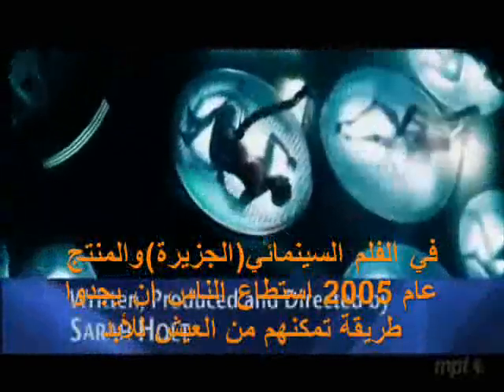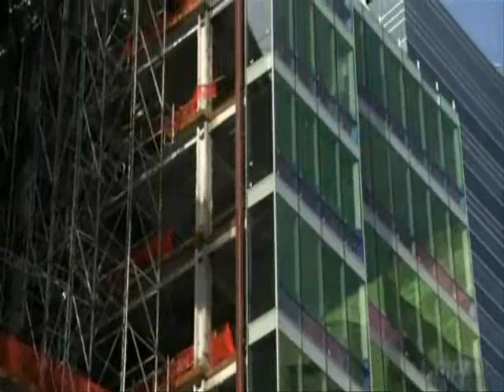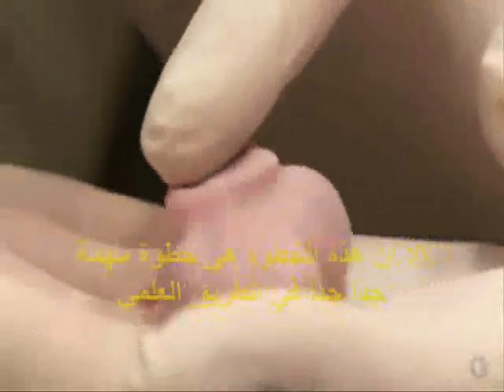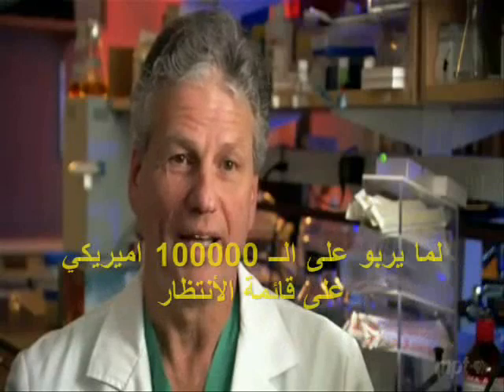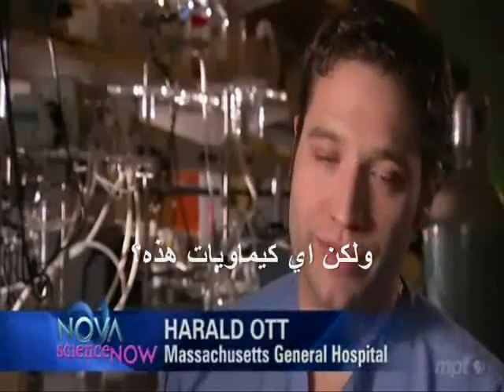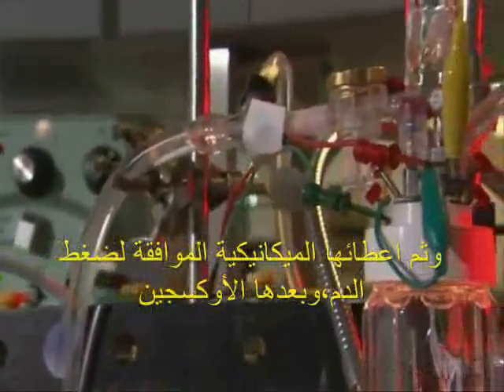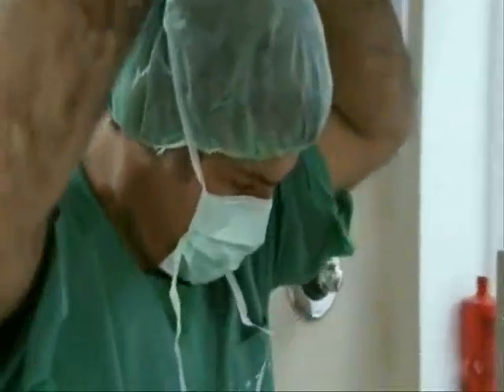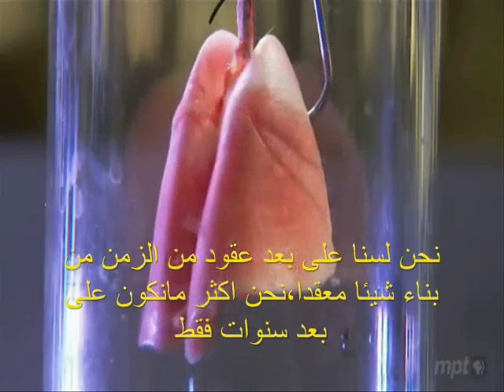Can We Live forever-1,هل وجد الأنسان سر الخلود.wmv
This Vedio is showing a wide scientific Jump on the lane of Organs,it's realy amazing and showing that people whom'll need organs so they'll get it soon without waiting List.